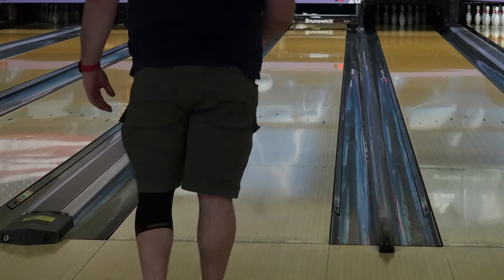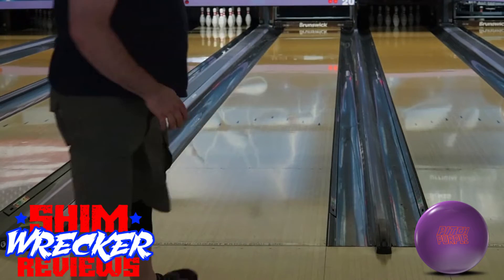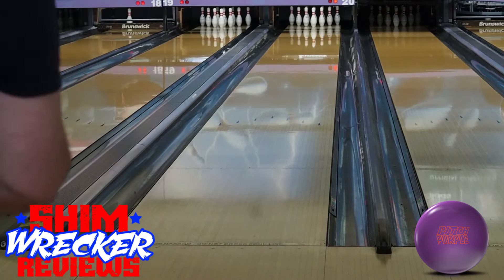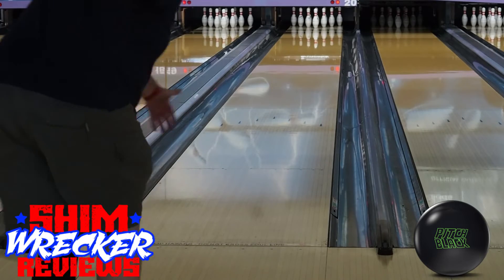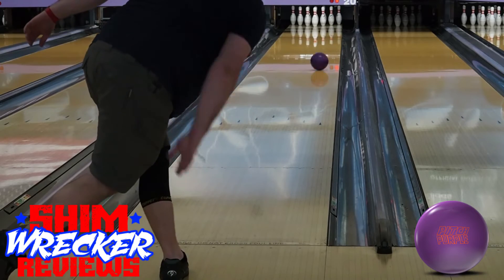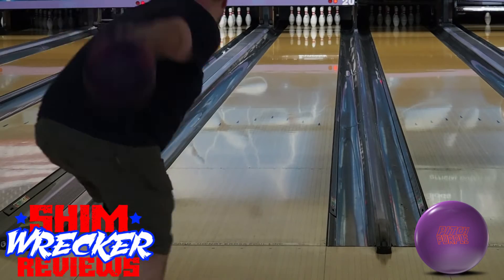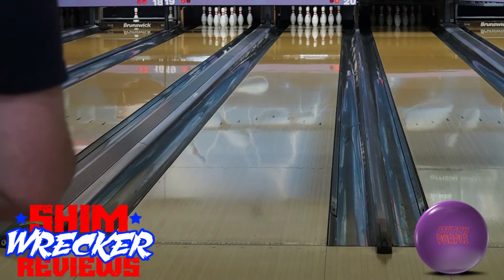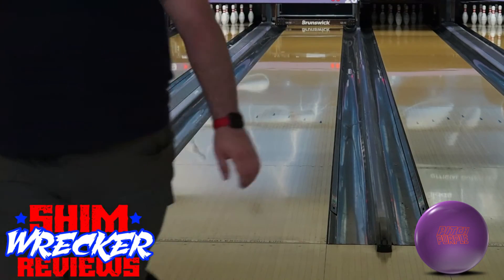Storm Pitch Purple Review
Storm's new Pitch Purple brings a different look to their urethane line, and  compliments the Pitch Black very well!

I compared the Pitch Purple to the Pitch Black in this video. Both balls were laid out at 50x5x45, and had a 1000-grit surface on them.

Thanks to Daniel Reid for the graphics package and Scott Simms for the channel background music!